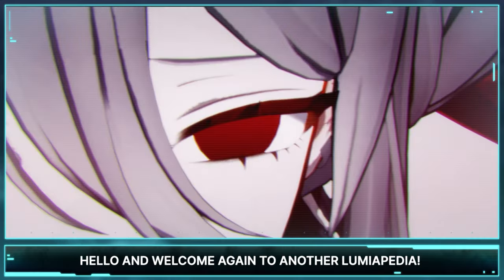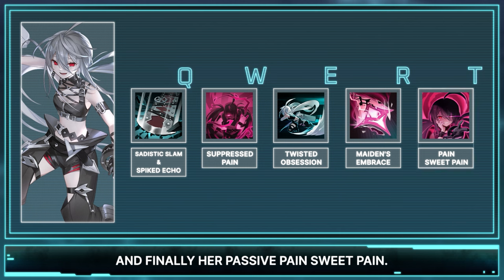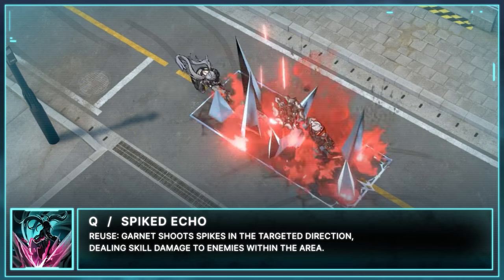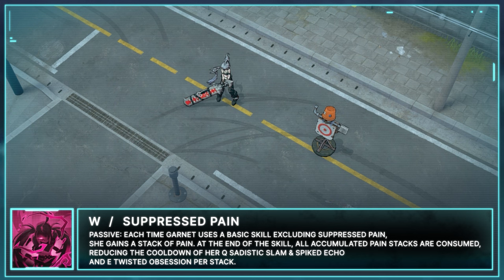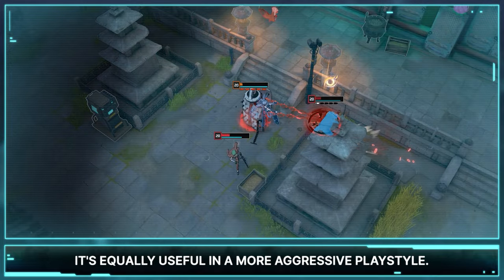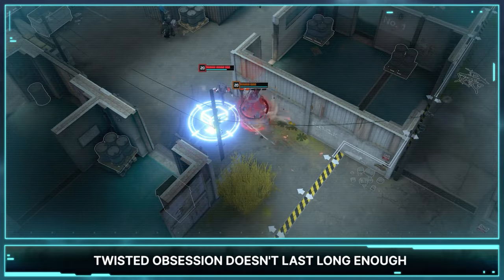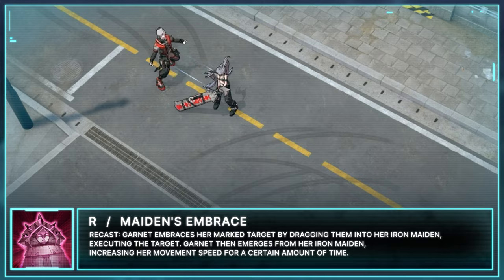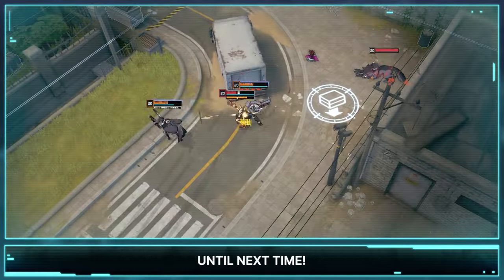Garnet's Lumiapedia - Eternal Return